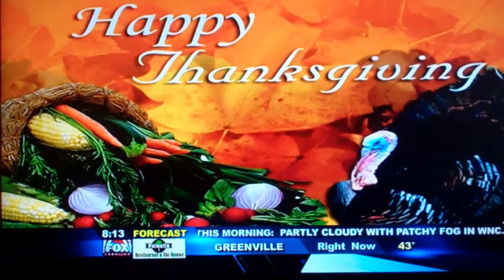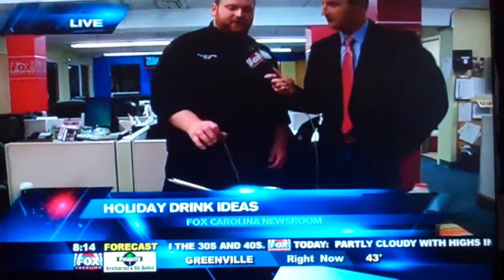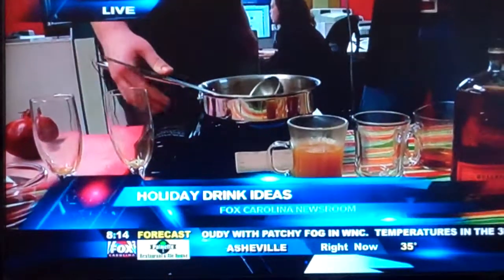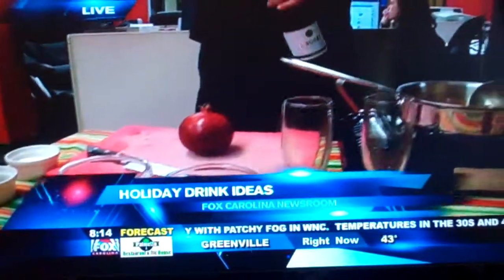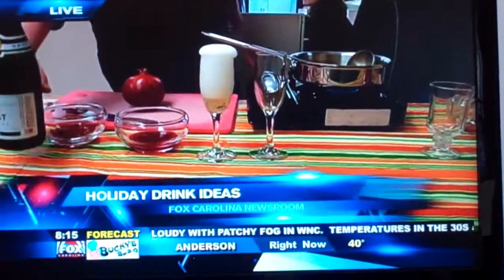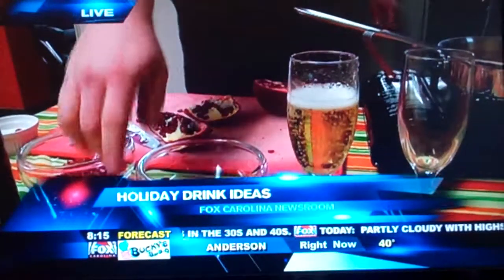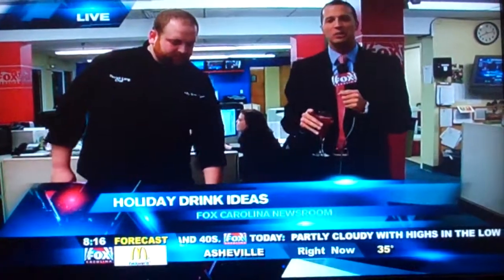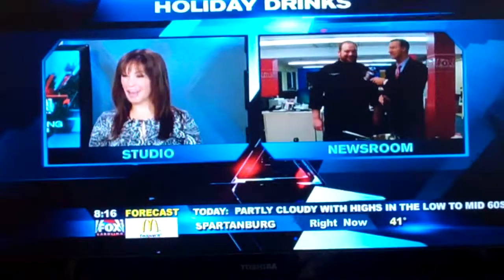No Bake Thanksgiving Desserts with Chef Patrick Long, The Green Room